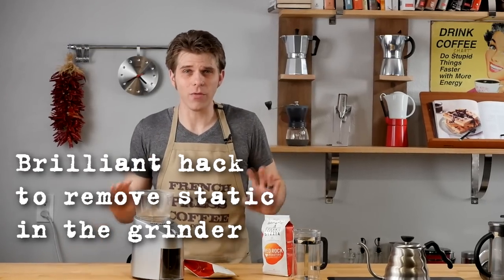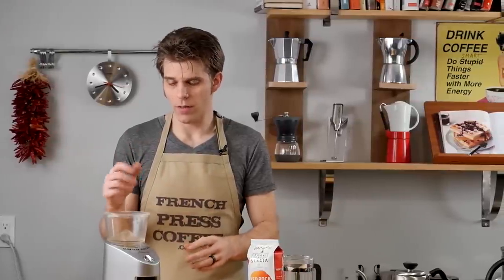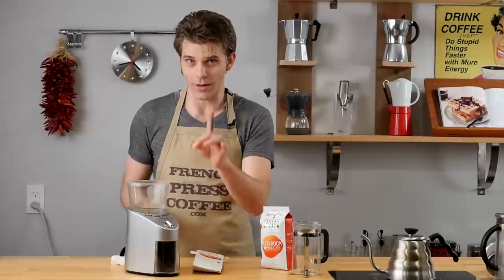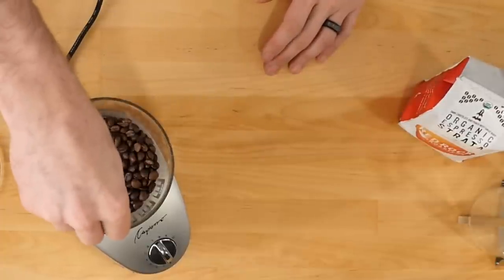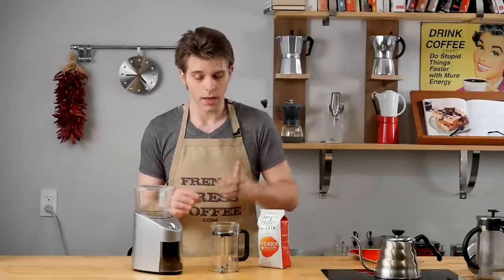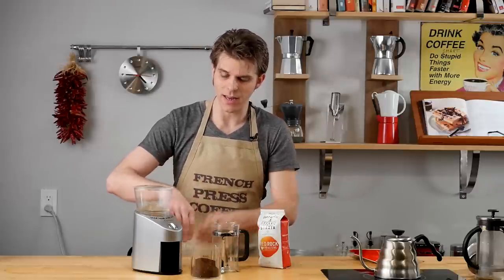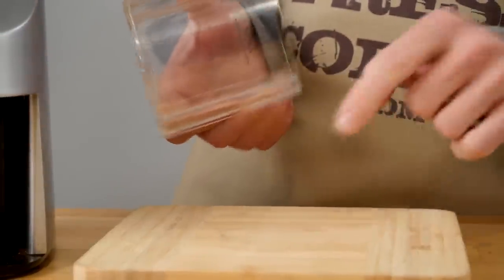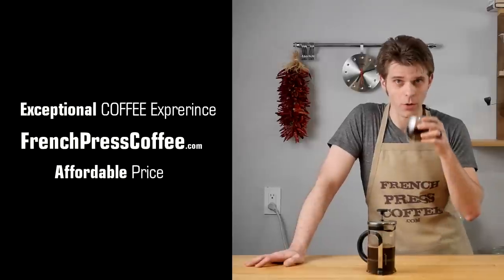Brilliant Hack to Remove Static in the Coffee Grinder at no cost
Learn how to avoid static with a burr coffee grinder with this Brilliant Hack at no cost.

Our mission at FrenchPressCoffee.com is to deliver exceptional coffee experience, affordably priced to the homes of our customers so that each morning begins with pure pleasure.